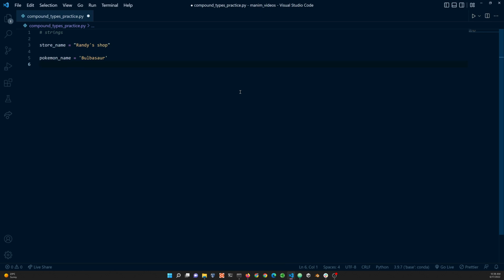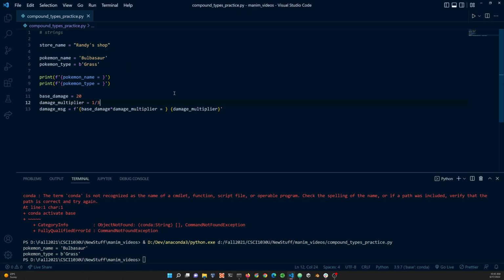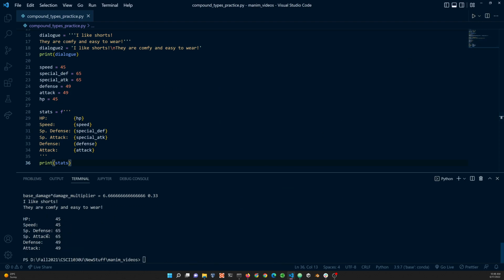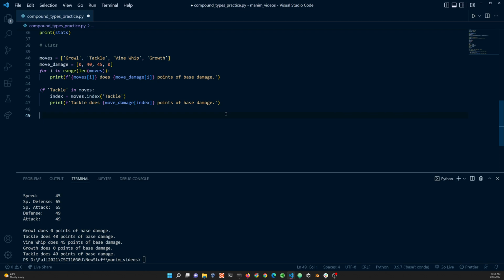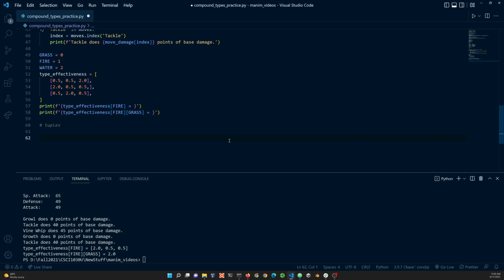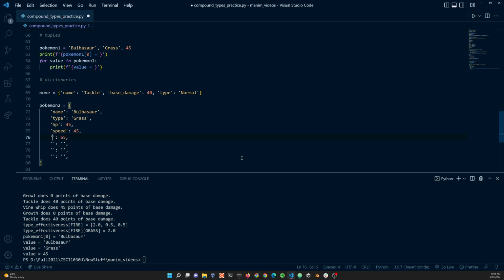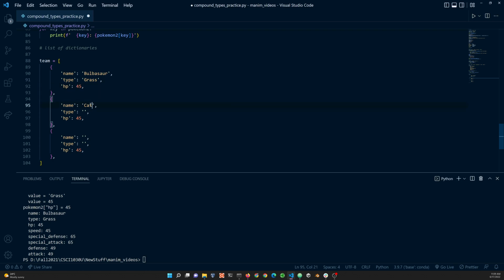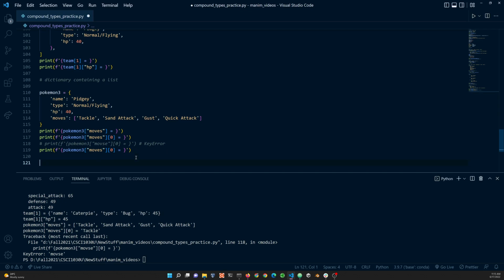Introductory Python Programming - 03b - Strings Lists Tuples and Dictionaries (Demo)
In this video, we'll practice strings, lists, tuples, and dictionaries.